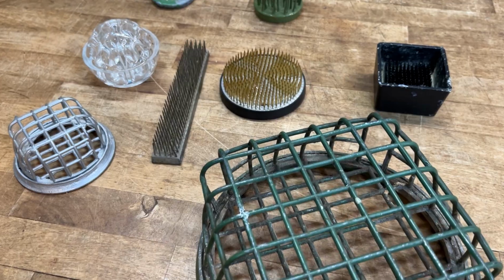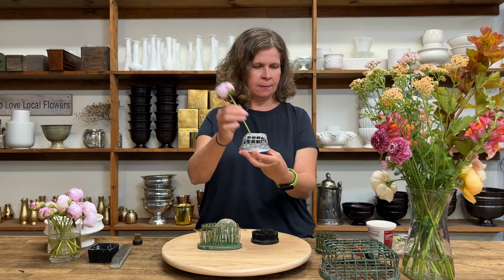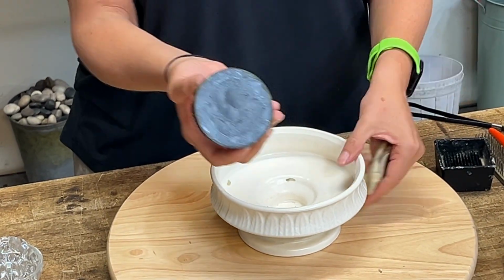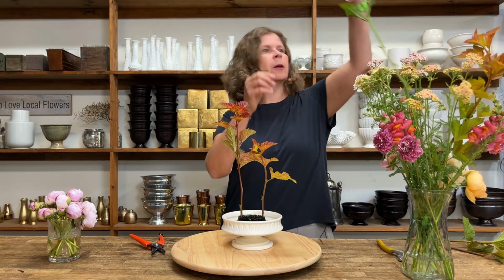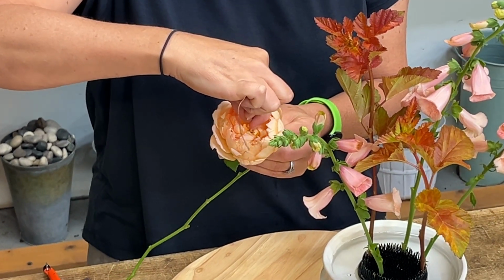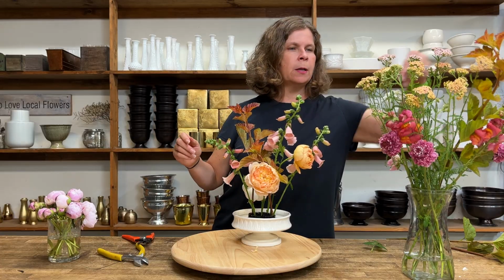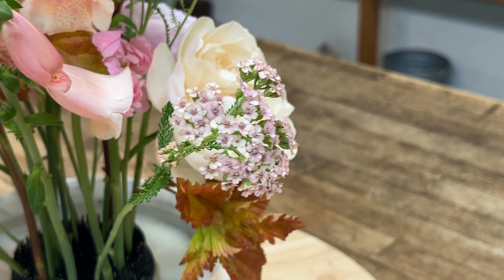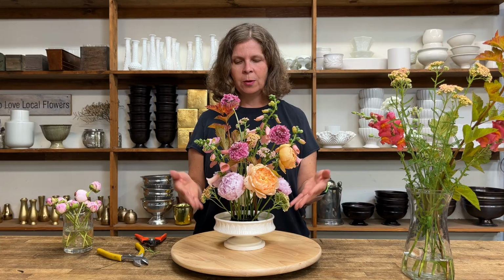Flower Frog Techniques: The Beginner's Guide to Low Bowl Arrangements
Hello Flower Friends! I'm Ellen. for more flower fun! I write flower profiles, chronicle my flower adventures and share flower stories.

Flower frogs are essential tools for creating stunning low bowl arrangements. This video introduces beginners to the world of flower frogs and demonstrates how to use them effectively to create beautiful and long-lasting floral designs. This video is also a design challenge for my online community, FlowerMore. Each month I make a inspo video for members to flex their design skills. We then share and talk about what we made. It's dope.

Flower frogs are mechanics to keep stems where you want them in your arrangements. There are different types of frogs such as pin frogs, hairpin frogs, cages, an old-fashioned ceramic frogs.

Frogs are great for low shallow bowls. The first thing to do is attached your frog to the bowl. I use plumber's putty from the hardware store. I roll out the putty to cover the perimeter of the frog and create a barrier so water cannot get under the frog. The bowl needs to be clean and dry for the frog to adhere to it.

Once the frog is secure, I start my design. Even though this arrangement has fewer flowers, I still use all of the elements I would for any design. I begin with nine bark for foliage. For these woody stems, I make an angle cut to get good contact with the pin frog.

I use foxglove for a line flower. I pay close attention to vary the height of each stem due to all of the negative space in this arrangement.

For my flocal flowers I use roses. For this low bowl pin frog design, the flowers are standing on their own. The large blooms on the roses will not have any support so I wire the heads to keep them upright.

Ranunculus is my secondary focal and some colorful yarrow is my filler. To finish off the arrangement I add a few scoop scabiosa for interest.

Join flower friends on all my online flower spaces. My free weekly flower newsletter is all about flowers including profiles, farmer stories, news and more! My online community, FlowerMore is the place to take your flower obsession to the next level and nerd out on flowers!